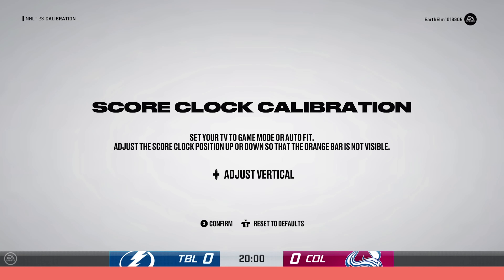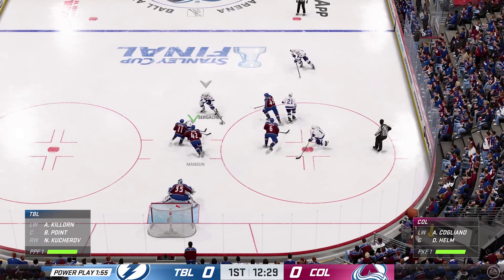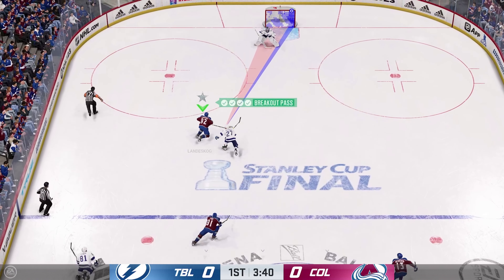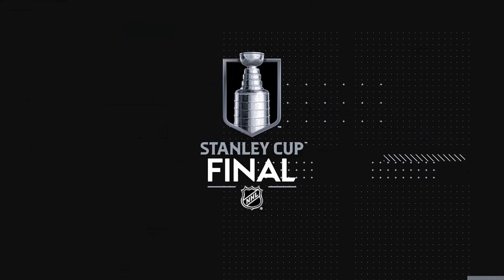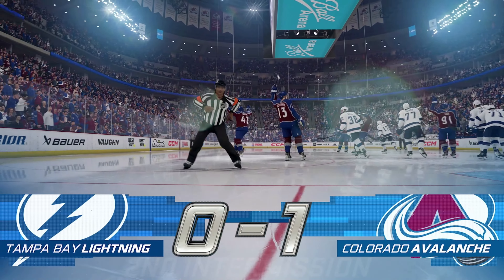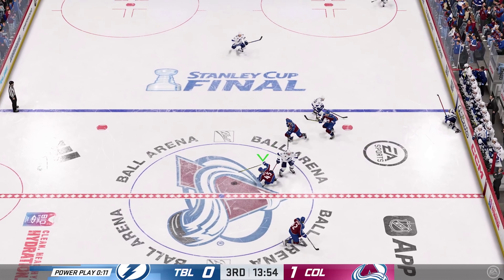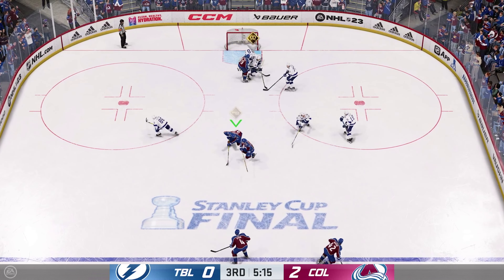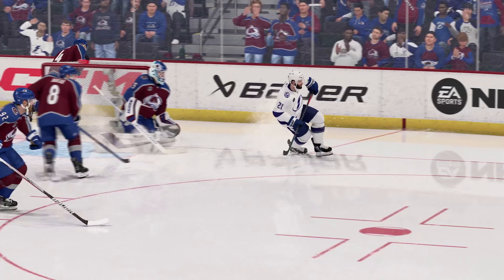NHL 23 Introduction & Stanley cup Gameplay - (Xbox Series X) [4K60FPS]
NHL 23 is an ice hockey simulation video game developed by EA Vancouver and published by EA Sports. It will be the 32nd installment in the NHL video game series and was released for the PlayStation 4, PlayStation 5, Xbox One and Xbox Series X/S on October 14, 2022.
NHL 23 will feature "The Zegras", a variant of the lacrosse-style goal performed by Trevor Zegras and Sonny Milano. A player from behind the net hits the puck up above the crossbar and another player in front of the net hits the puck into the goal.

NHL 23 will also feature "Last Chance Puck Movement", a move that will allow the player to hit the puck with their stick even if they have been hit or tripped. NHL 23 may also feature a first-person mode, as seen from the trailer.

NHL 23's "Deep Dive" unveiled new animations, such as new Hat tricks, National anthem animations, on-ice Projection, a new Overtime win animation, Stanley Cup Playoffs animations, along with many other features. Another round of the "Deep Dive" was announced that EA added a custom league option, where you can play as the Original Six, and have the ability to add a Round robin used in the 2020 Stanley Cup playoffs.

Along with many other requested features, same-gen crossplay will be available.

Mode: Multiplayer video game

Developer: EA Vancouver

Publisher: EA Sports

Series: NHL

Platforms: PlayStation 4, PlayStation 5, Xbox One, Xbox Series X and Series S

Timelines
0:00 intro
1:41 Stanley Cup Game Intro
1:52 1st Quarter
8:05 2nd Quarter
12:43 3rd Quarter